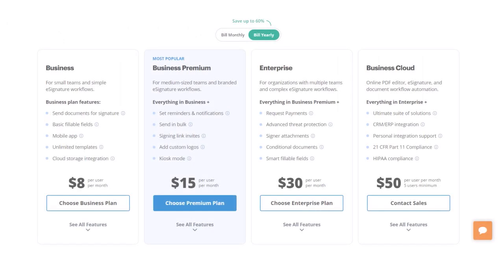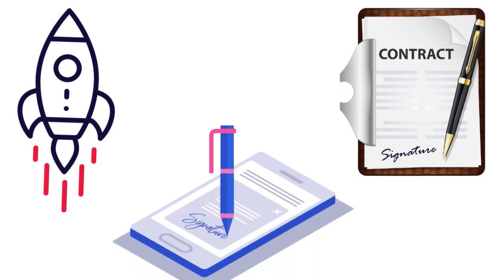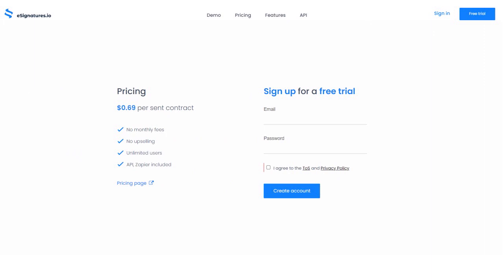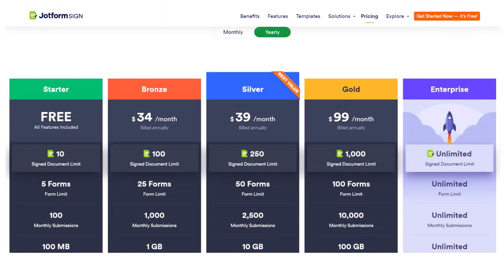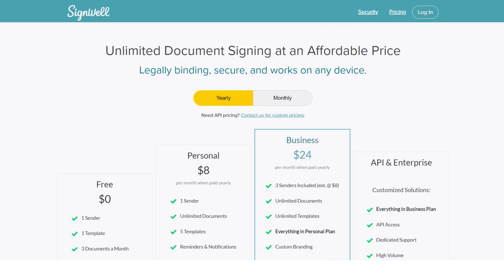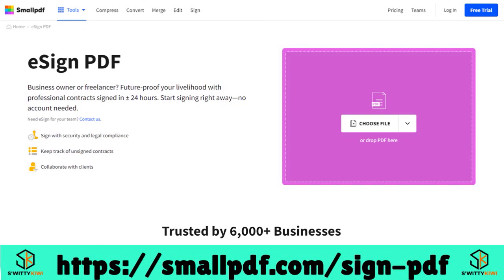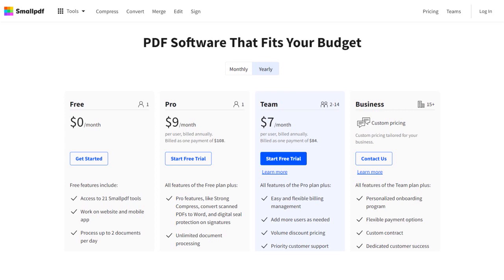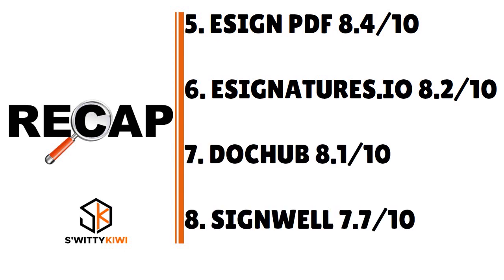DocuSign vs SignNow vs eSignatures.io vs Jotform vs DocHub vs SignWell vs Eversign 🔶 TOOLS S3•E23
DocuSign vs SignNow vs eSignatures.io vs Jotform vs DocHub vs SignWell vs Eversign vs eSign PDF. Is DocuSign still better than SignNow, eSignatures.io, Jotform, DocHub, SignWell, Eversign, etc.?
DocuSign vs HelloSign vs Adobe Sign vs PandaDoc vs Foxit eSign 2023: Best Electronic Signature Software Rated. Is DocuSign digital signature software better than HelloSign or PandaDoc? Watch.